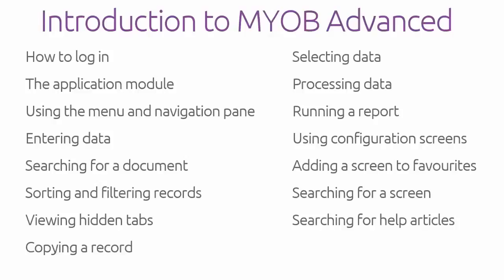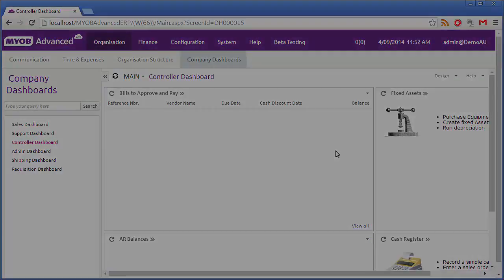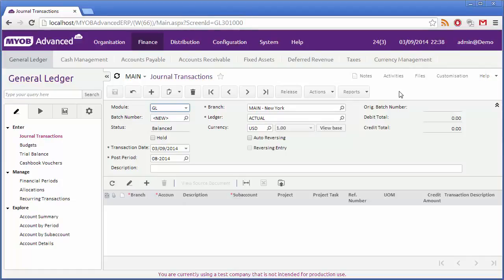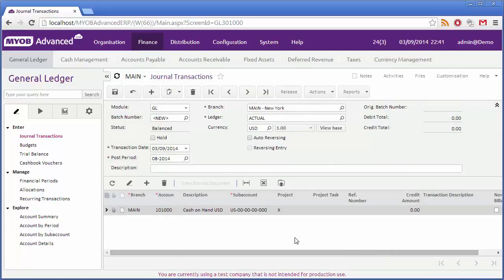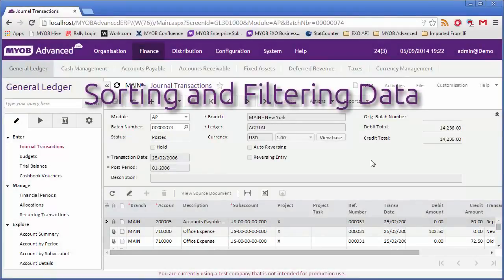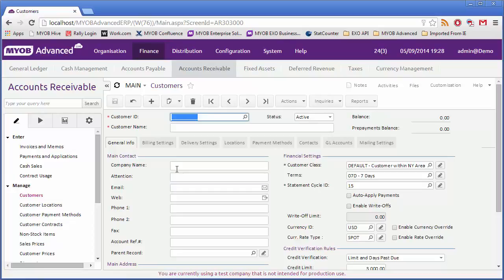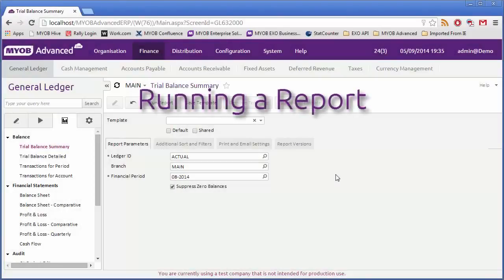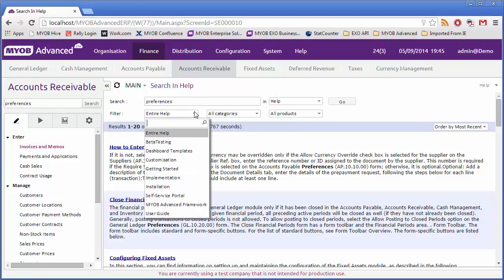Introduction to MYOB Advanced